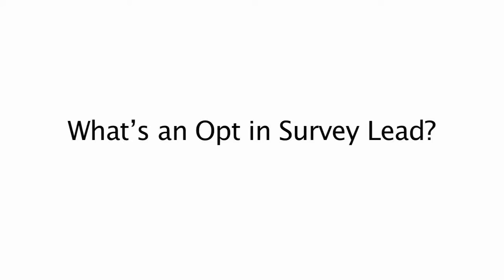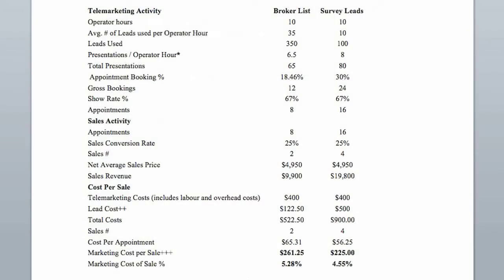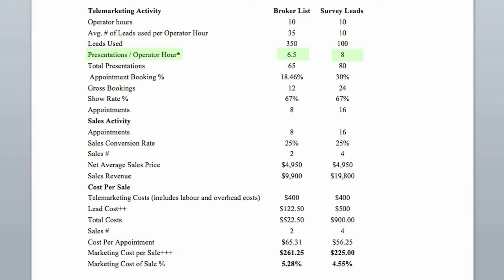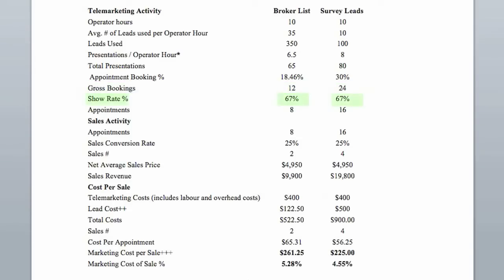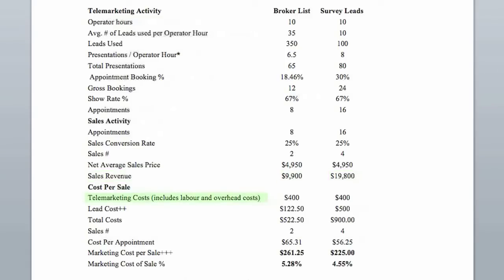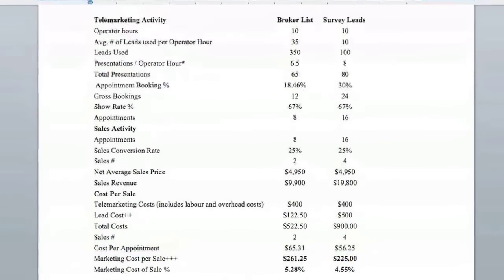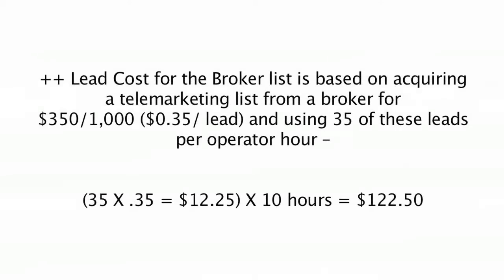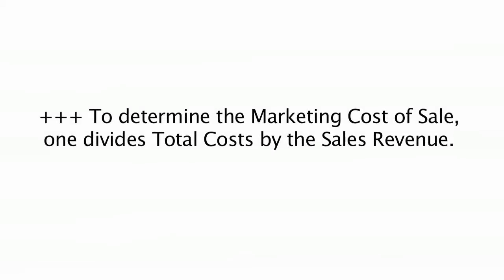Cost of Sale vs Lead Cost / VLOG 2: Lead Generation Strategies by Marc Carriere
Marc Carriere discusses the comparison of your Cost of Sale vs Lead Costs. Many assume that the more expensive the lead, the more profit to be made. However in some cases cheaper leads can lead to greater return and even generate more leads in the future.

For more blog videos and advice on marketing tactics check out

To learn more about generating strong, reliable business leads, head to yourleadengine.com.au